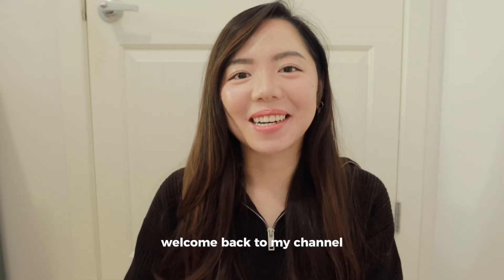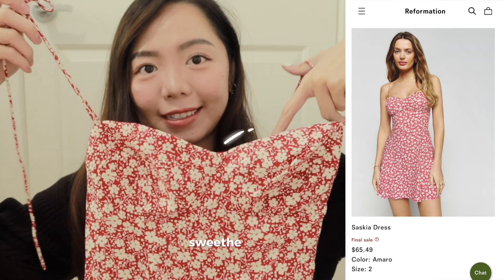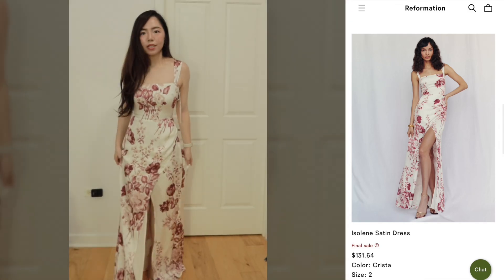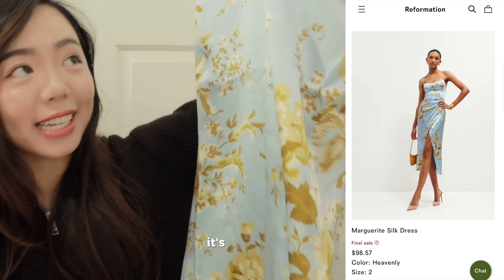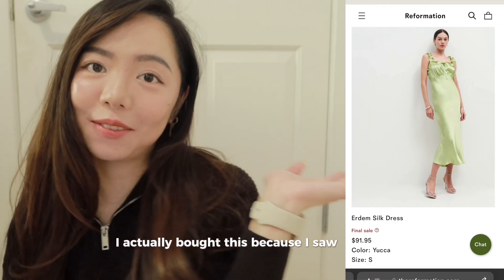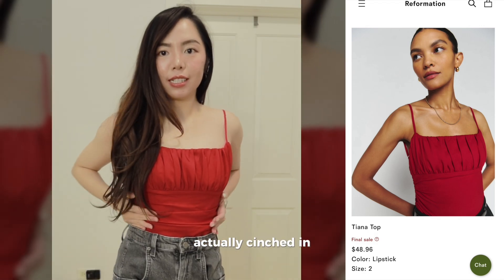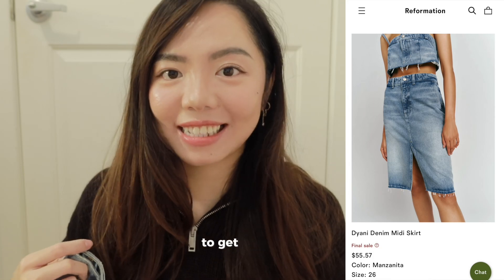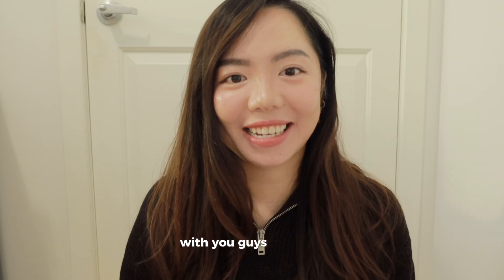Reformation 70% Off Sale Try On Haul ⭐️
Hi friends! I got a little too carried away for the up-to-70%-off sale from The Reformation hence the birth of this video HAHAHHA I did *try to* practice some restrain and only allow myself to buy pieces that I really like and must be 70% off or more! 😂

Also I just created a new instagram account to share about shopping deals in real-time and i'll also be selling my pre-loved items there too~ Please follow for more bite-size updates ✨
@/shopmayminyi

Happy rest-of-the-year everyone! Thank you so so much for coming along my Youtube journey hehe 💖

0:00 Intro
0:23 Saskia Dress
0:55 Isolene Satin Dress
1:37 Marguerite Silk Dress
2:10 Erdem Silk Dress
2:40 Tiana Top
2:57 Overland Silk Top
3:18 Dyani Denim Midi Skirt
3:44 @shopmayminyi
3:56 Outro